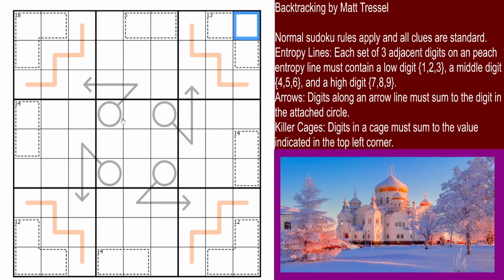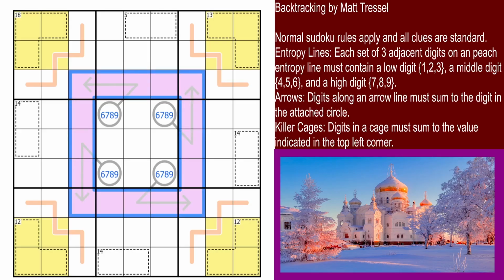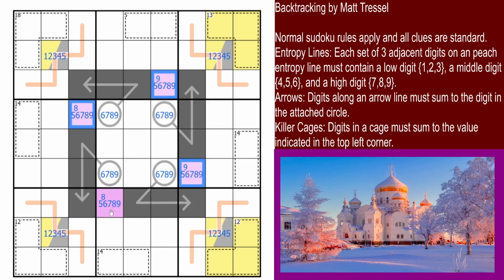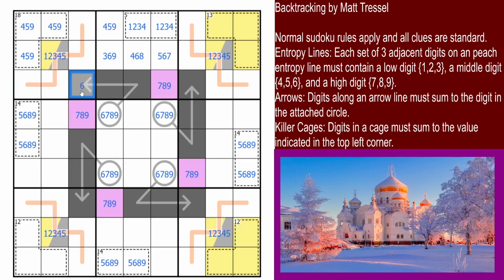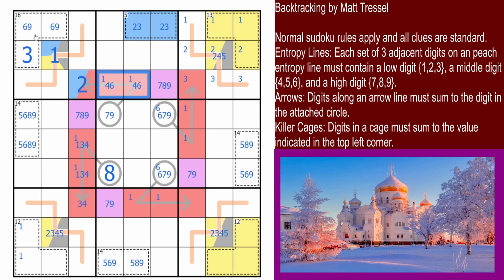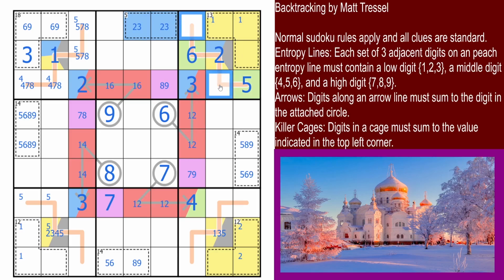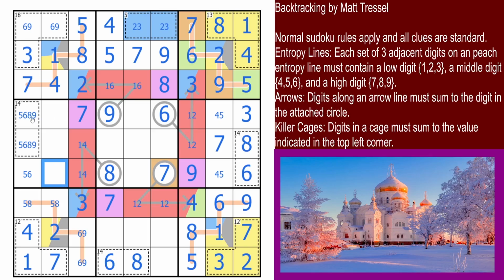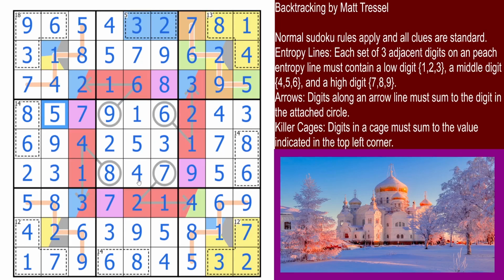SUDOKU: Another symmetrical puzzle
Backtracking by MSDOS

Normal sudoku rules apply and all clues are standard.
Entropy Lines: Each set of 3 adjacent digits on an peach entropy line must contain a low digit {1,2,3}, a middle digit {4,5,6}, and a high digit {7,8,9}.
Arrows: Digits along an arrow line must sum to the digit in the attached circle.
Killer Cages: Digits in a cage must sum to the value indicated in the top left corner.

This channel is dedicated to various types of puzzles especially Sudoku.